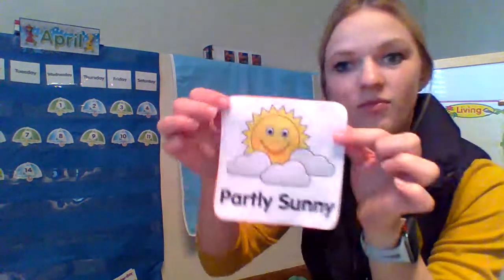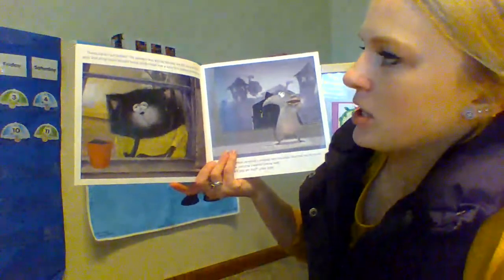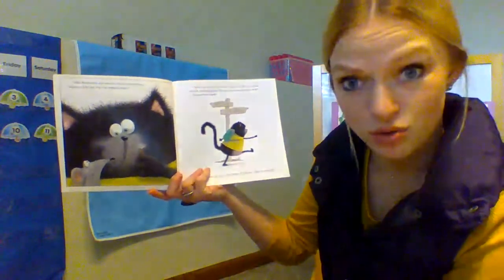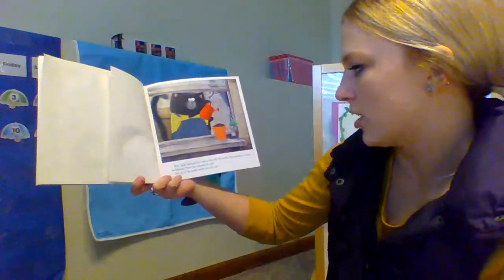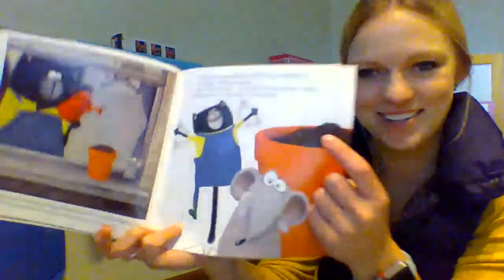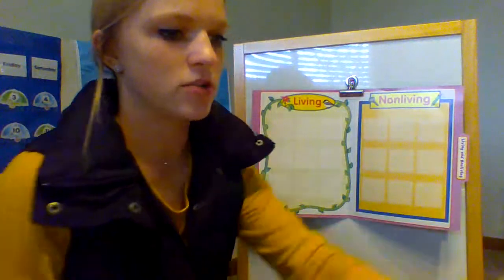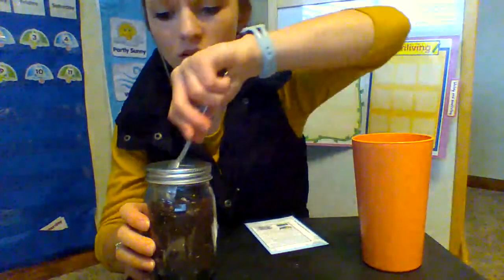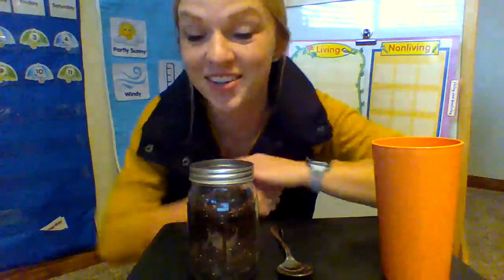Circle Time 4 14 2020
Calendar, weather, read "Splat the Cat", and completed activities about planting!